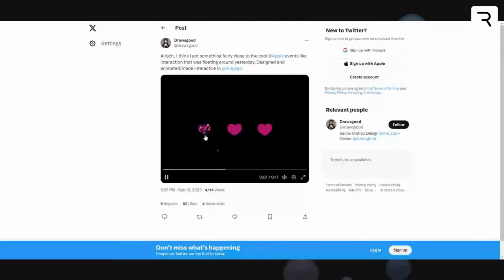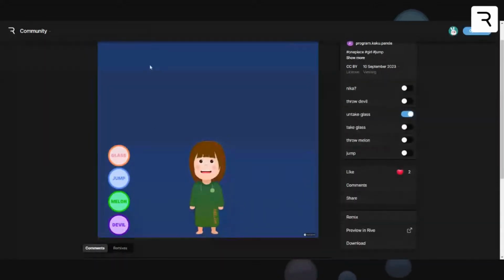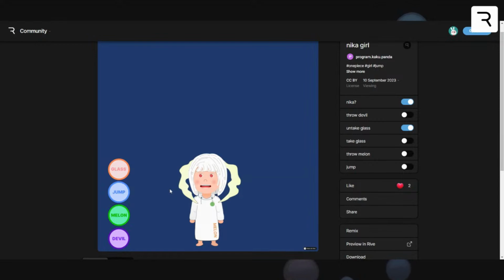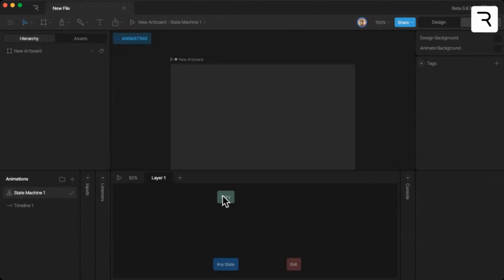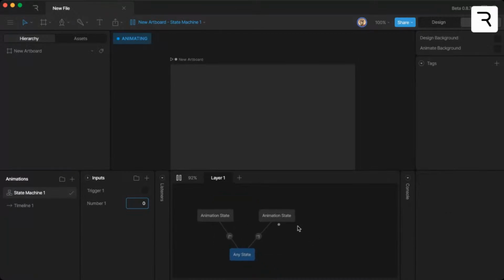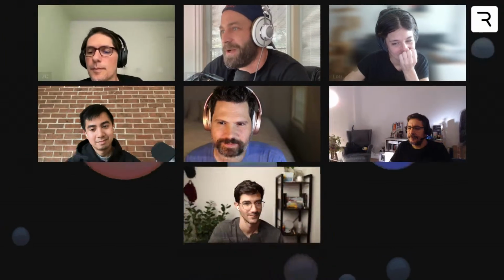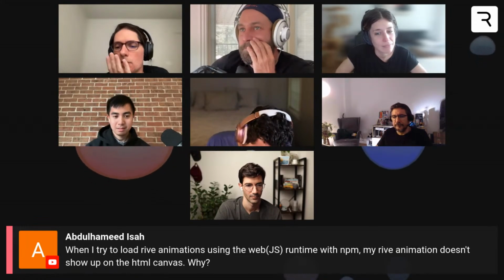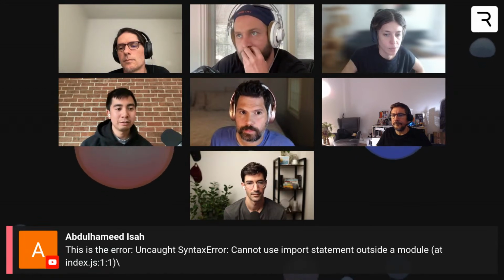Rive Live - September 19th, 2023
Join the Creative Team as they discuss the newest releases, look at community files, answer your questions, and more!